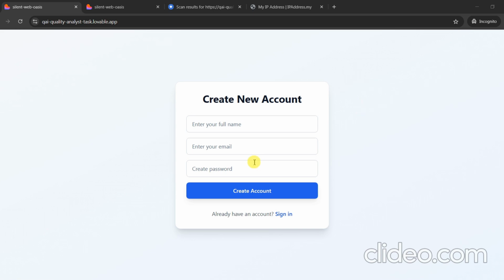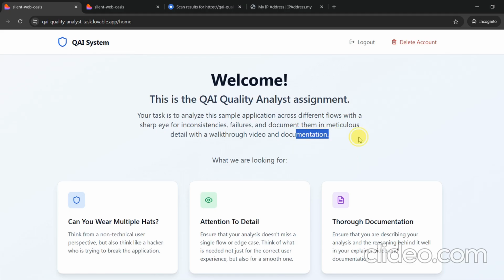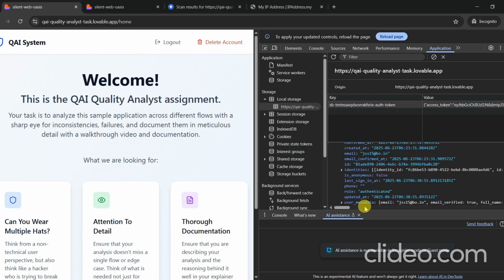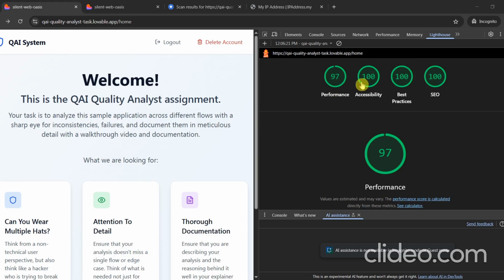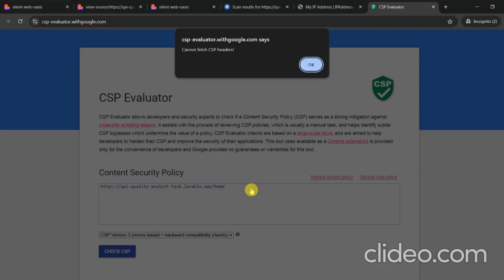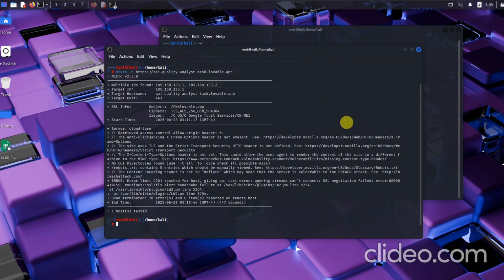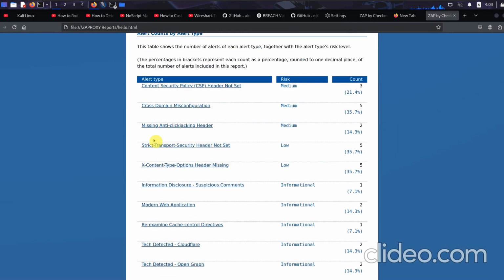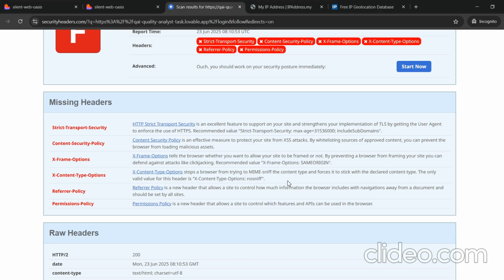Website Bug Testing (QIA Germany's Task)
Finding the Bugs Manually and providing suggestions to improve the website (Task provided by QIA Germany).
Basically, we will be looking at the Flaws in UI design, Functional issues and possible Security issues.

# QA Testing
# Kali Linux